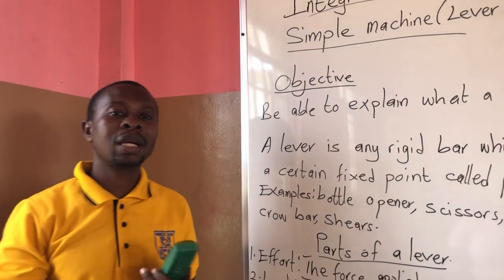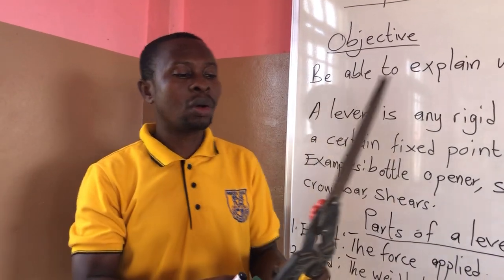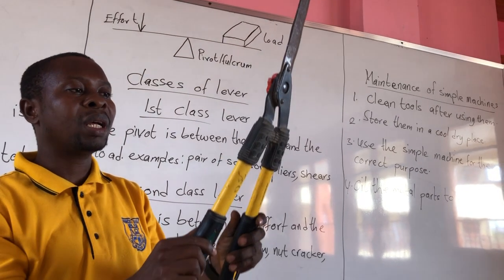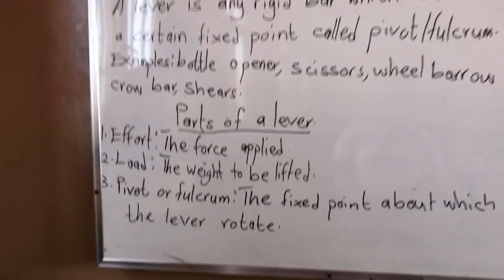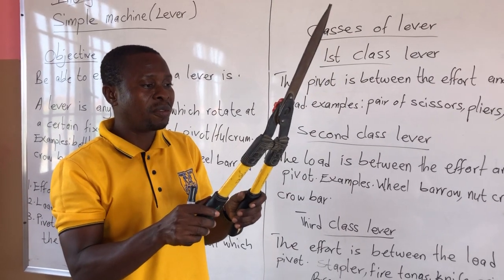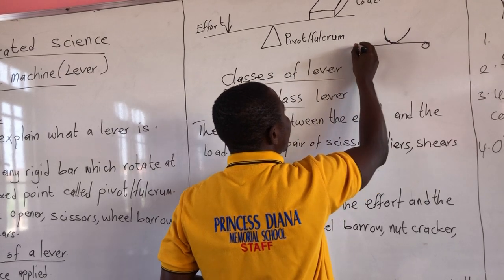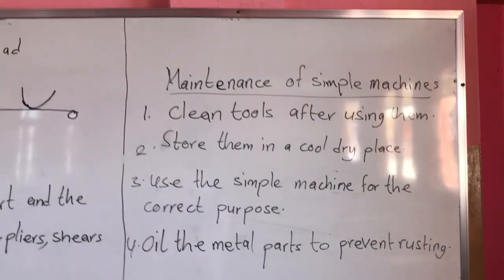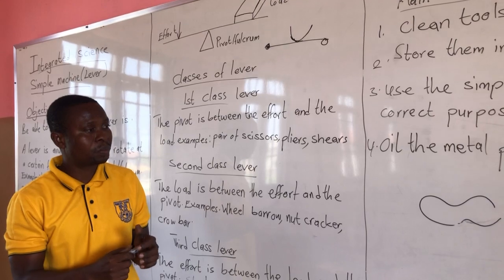Basic Four-Science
Simple Machines 2-Teacher Sakiti